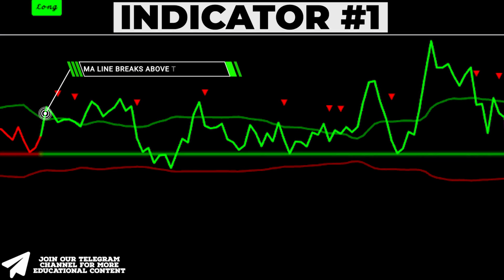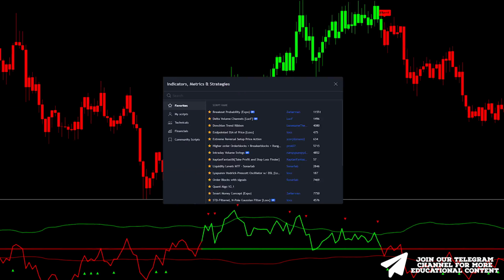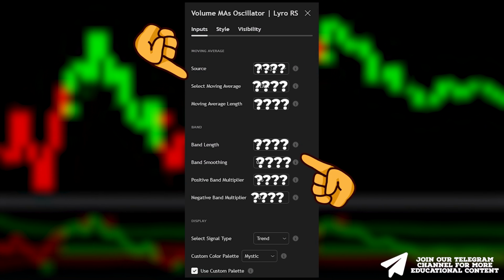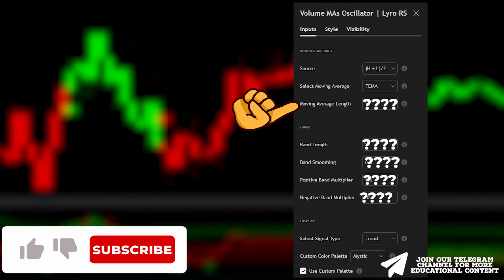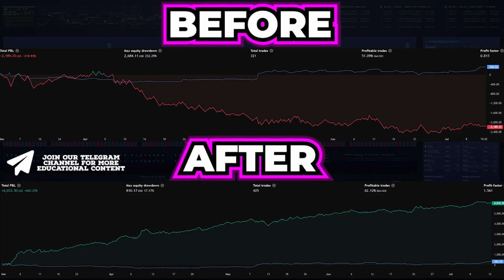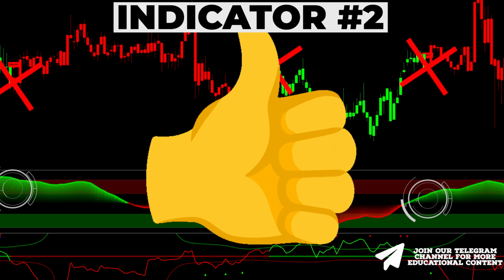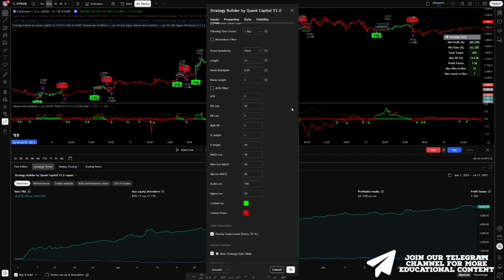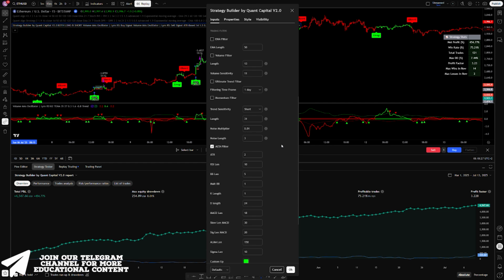The Only Buy Sell TradingView Indicator You NEED To Beat Them ALL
Most indicators are slow, noisy, and leave you second-guessing your trades. But in this video, I reveal The Only Buy Sell TradingView Indicator You NEED To Beat Them ALL. I’ll walk you through the exact setup, how to use the Most Accurate Buy Sell Signal Indicator for perfect trades, and show its live performance. Make sure to watch the video until the end to catch every important detail.

This Best TradingView Indicator strategy will help you spot profitable day trading, scalping & swing trading buy-sell signals on forex, crypto, and stocks. Use these Secret Scalping Indicators to Beat the Market Every Time!

IMPORTANT

Best Buy Sell Indicator on TradingView
Buy Sell Signal Indicator on TradingView
Scalping Indicators
buy sell